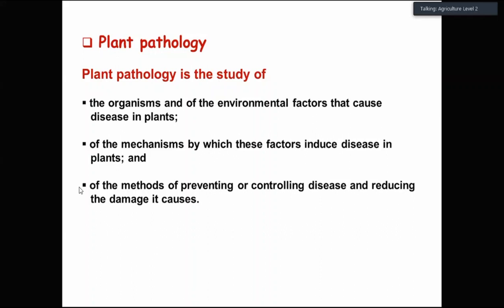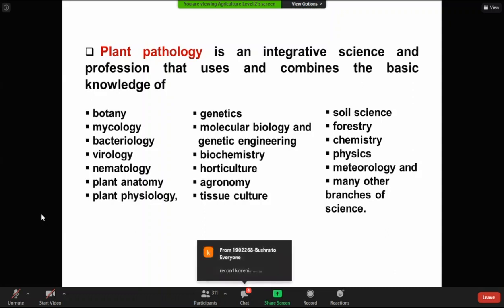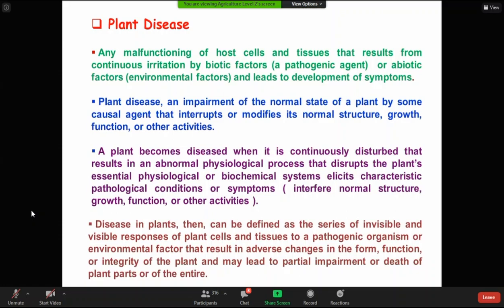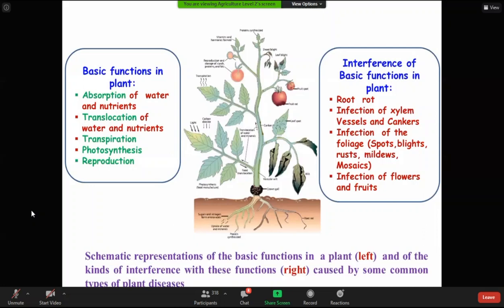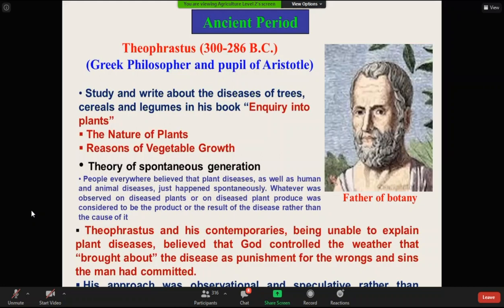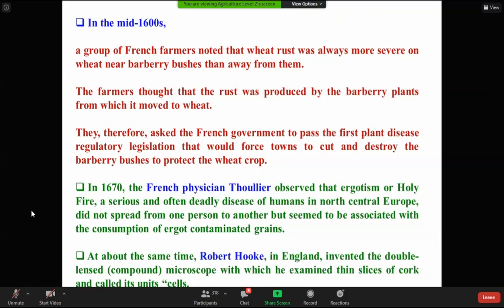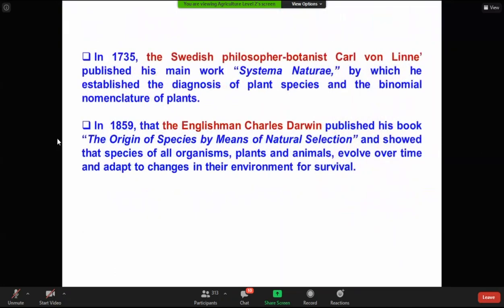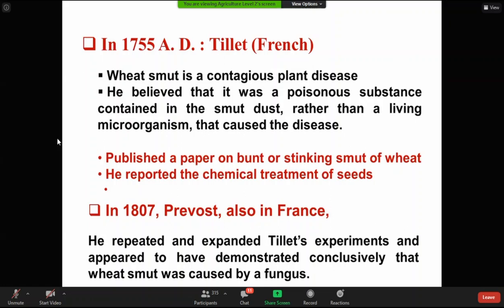Md rashadul Islam _History of Plant Pathology 01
History of Plant Pathology 01